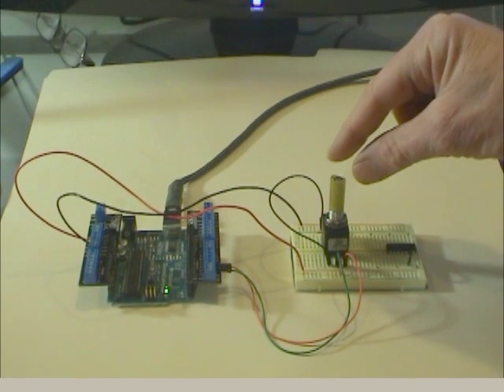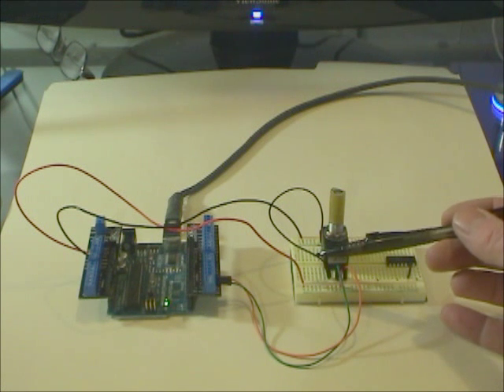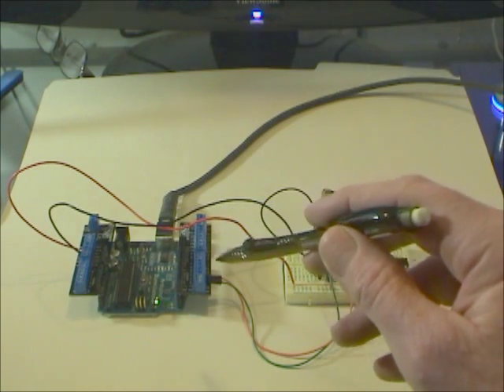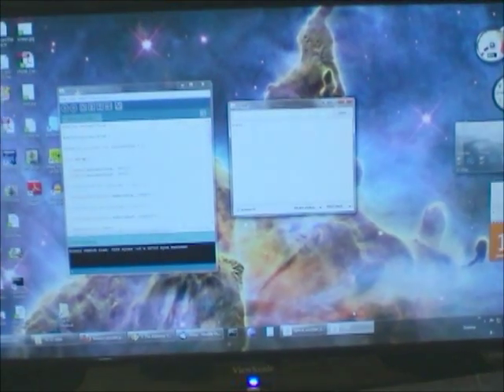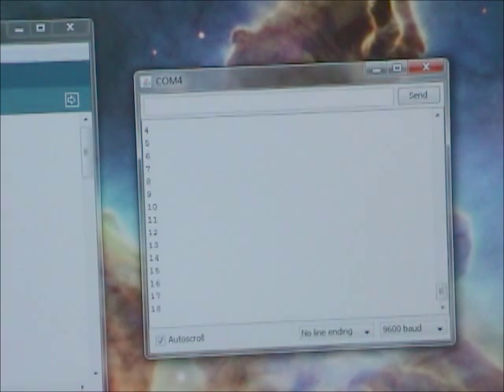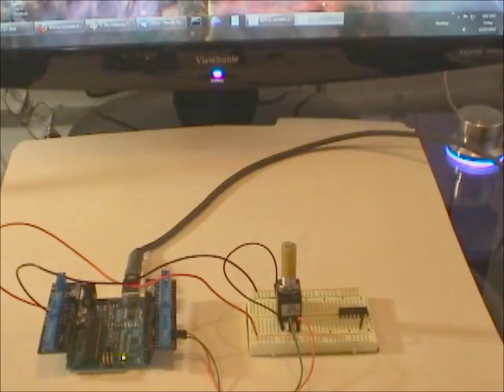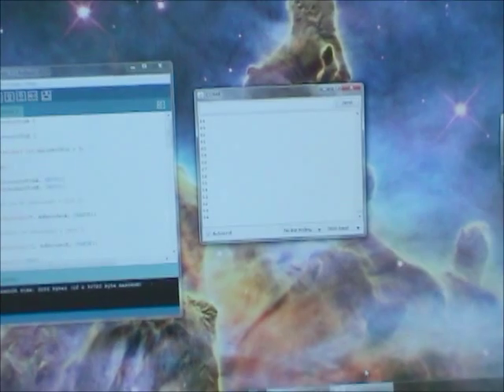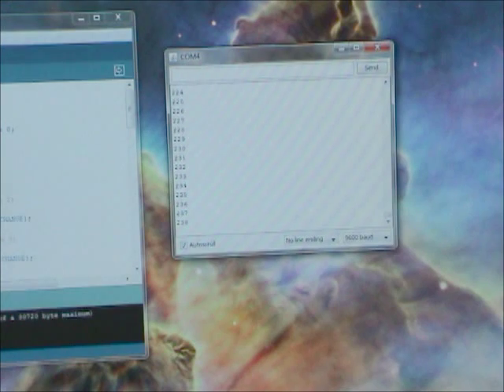Arduino wiring for a Bourns Optical Encoder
Arduino wiring for a Bourns Optical Encoder model ENC1J-D28-L00128L.

A couple of notes: the chip on the right side of the breadboard is not being used. It's possible i might want pull up resistors but, so far, it works flawlessly without them.

Also, there is a little piece of rubber tubing on the turn spindle. That's why it looks a little strange.